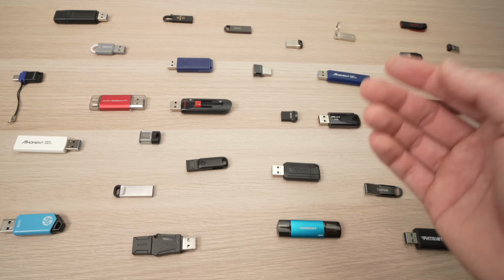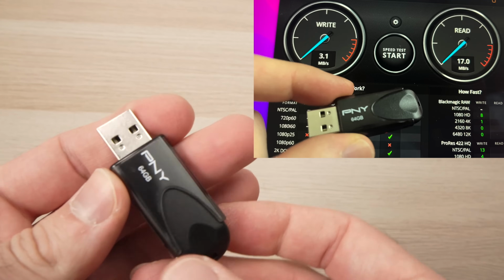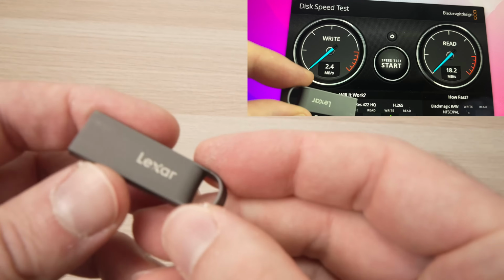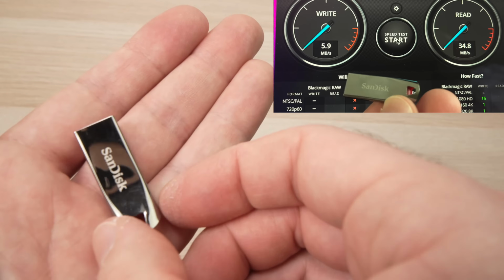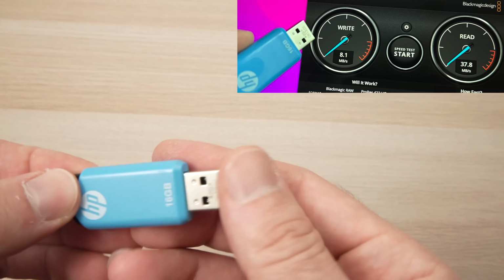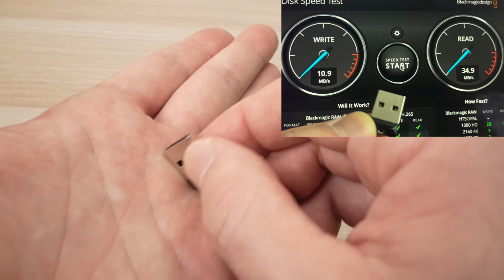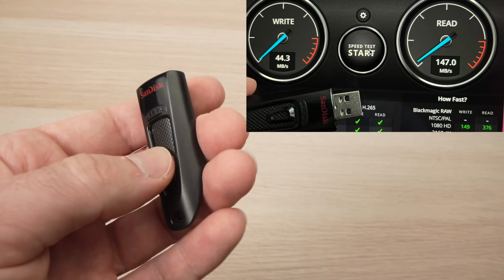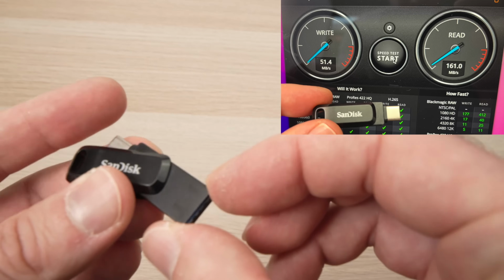Top Best & Worst USB Flash Drives - Testing Results!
I bought 30 random usb flash drives and tested them all to know which one is the best. Here are my commentaries on each of them with my results.
↓↓Amazon links↓↓
► MMOMENT MU39
►SEKC Hook Memoria
►WANSENDA Usb Drive Dual
►SanDisk Ultra
►Verbatim Pinstripe
►Strontium Nitro
►Verbatim Store 'n' Go
►Verbatim Blue
►Patriot Supersonic Rage Lite
►PNY Elite-X Fit
►SanDisk Ultra Fit
►HP v150w
►MMOMENT MU37
►Verbatim ToughMAX
►Kingston DataTraveler Kyson
►Gigastone Z90
► SanDisk Cruzer Force
► Sandisk Cruzer Blade
► SanDisk Cruzer Glide
► SAMSUNG FIT Plus
► SanDisk Ultra Dual Drive Go
►SanDisk Ultra Flair